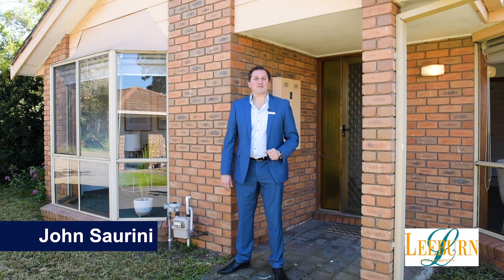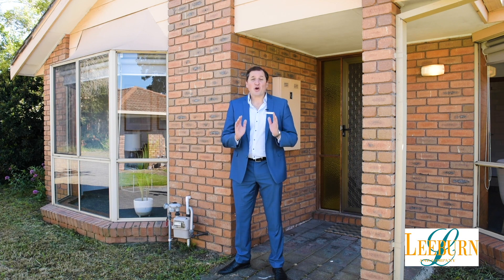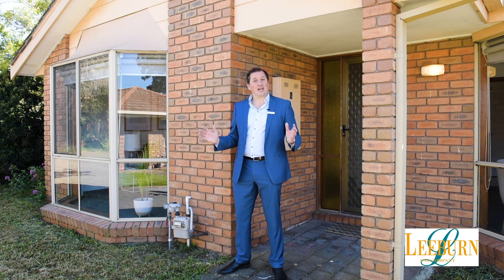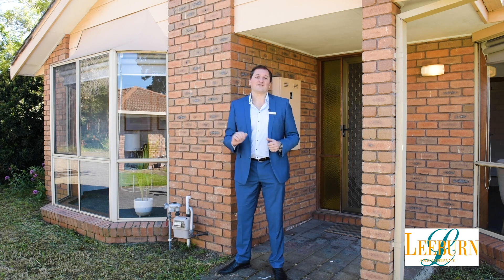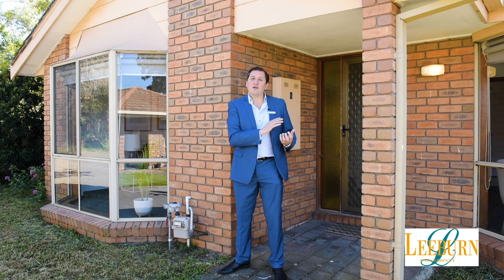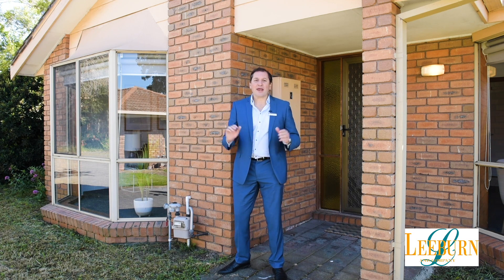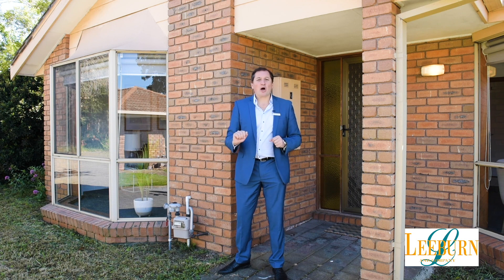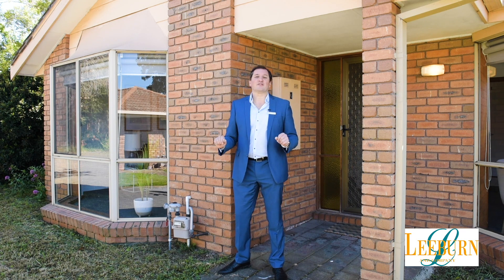2/33 Barkly St Sunbury - Leeburn & Co - John Saurini